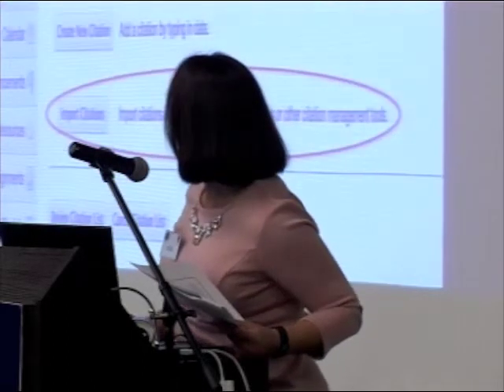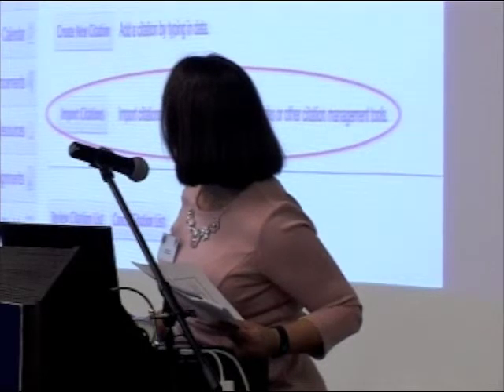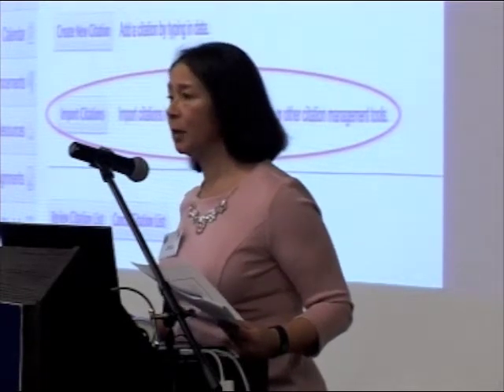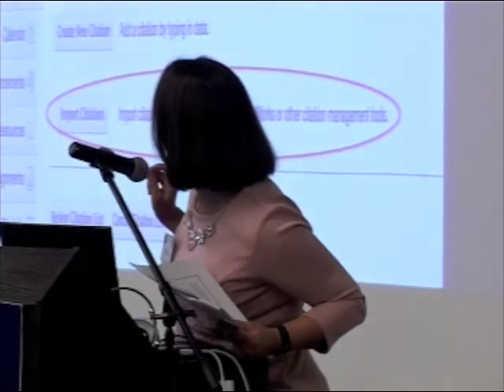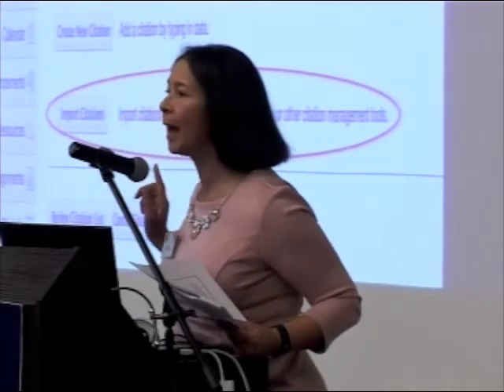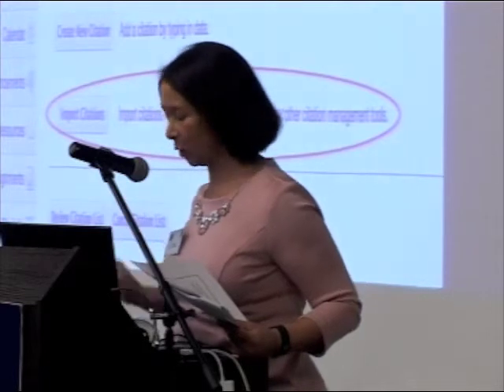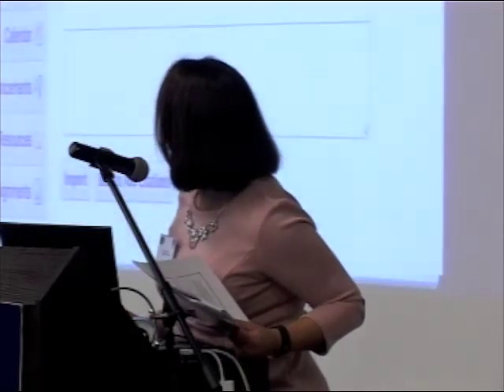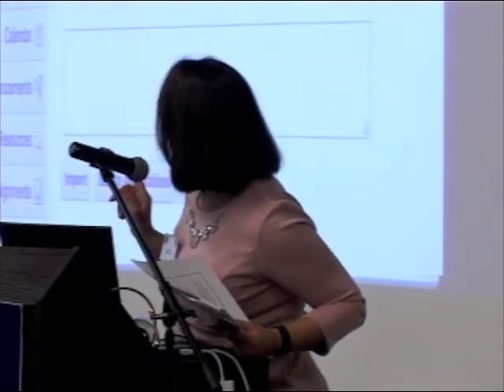Sandy Zinn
Interactive space, Library Science